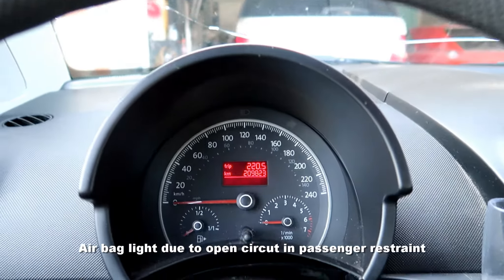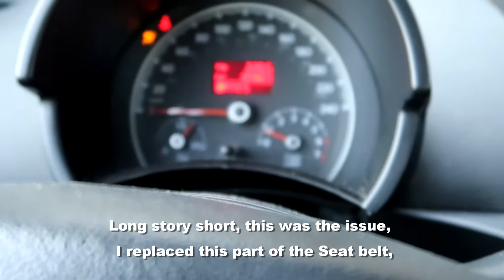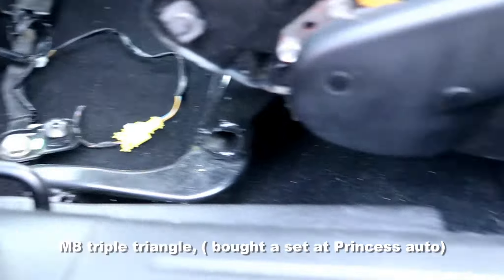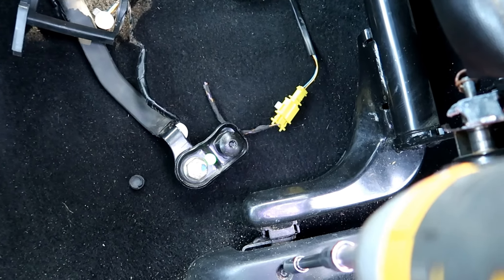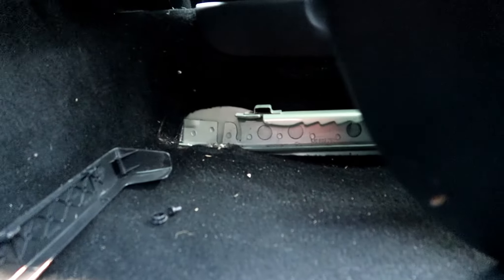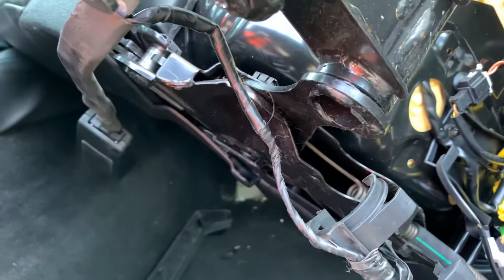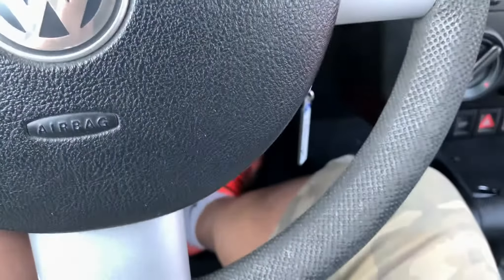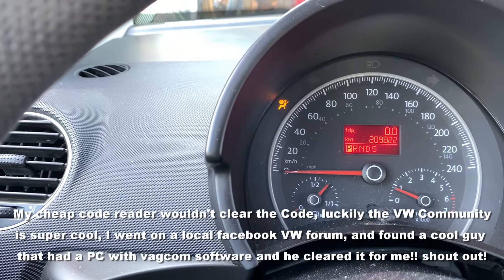VW Mark 4 Airbag light on Due to seat belt open circuit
2007 beetle airbag light, broken wires by Seat belt buckle on passenger side,
tools needed, 13mm, 10mm, m8 triple triangle, small torx bit forgot the size, small tho, I find it and update this asap.